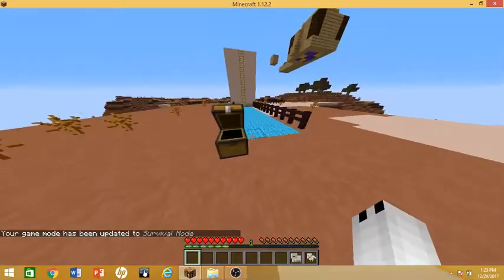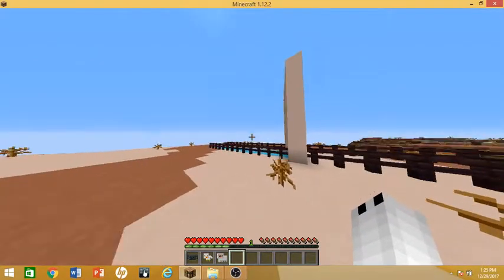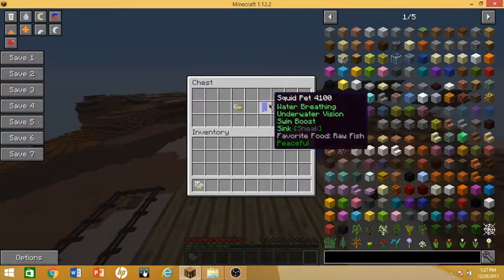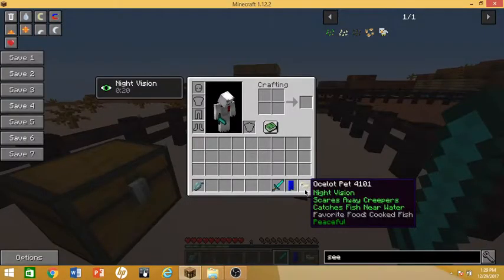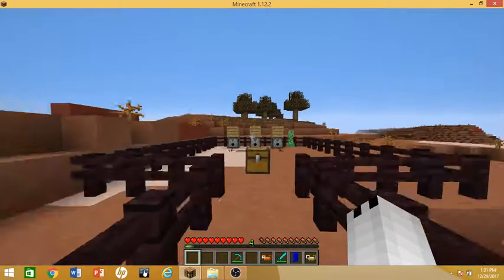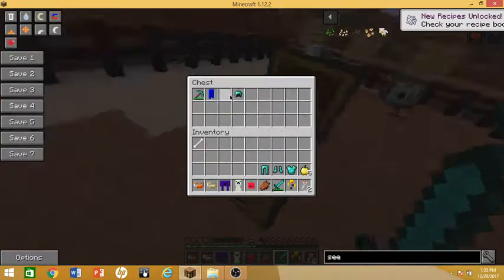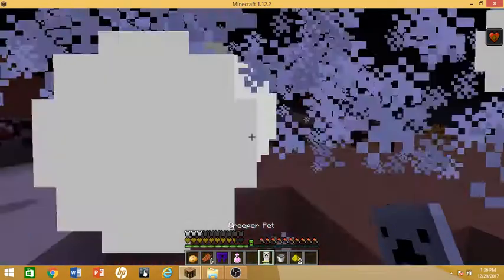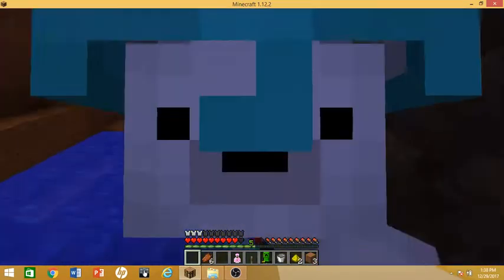I'M SO OP!!! Inventory Pets Mod Showcase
Inventory Pets Mod